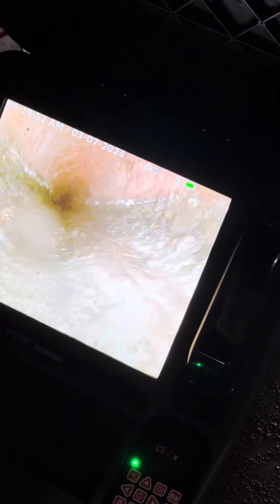Point 405 franklin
405 Franklin ave Hartford sewer inspection